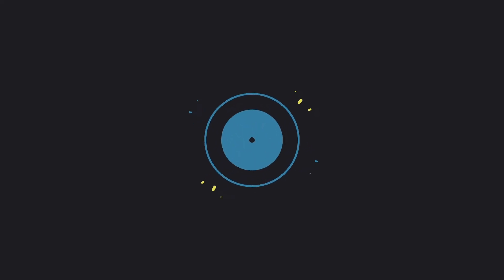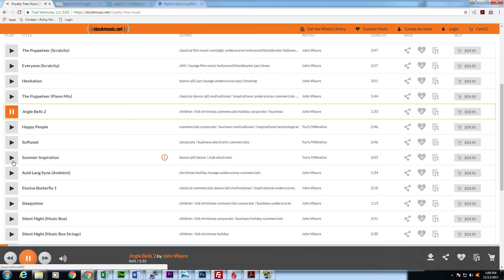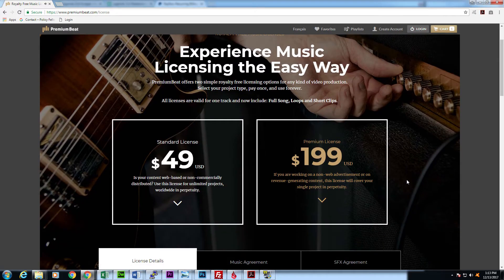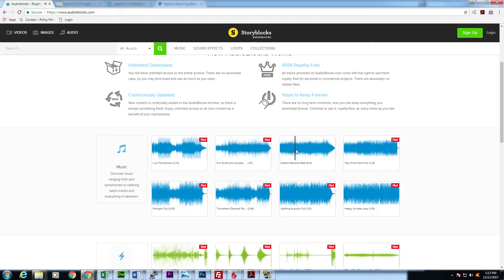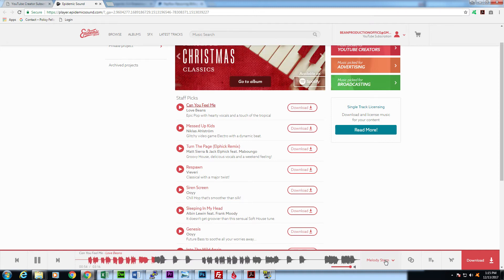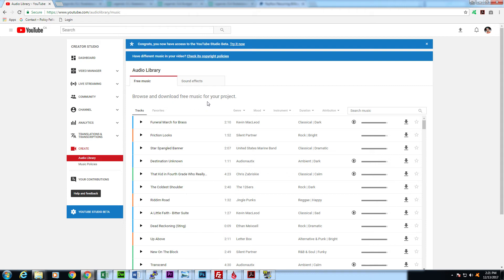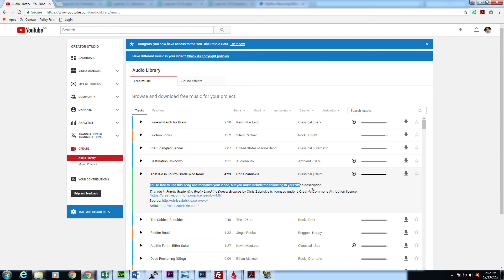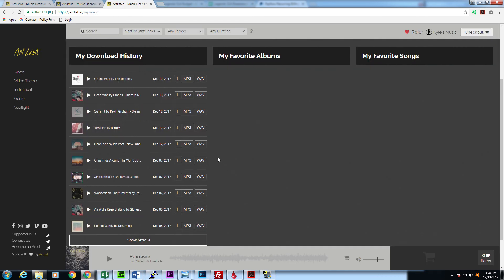How to find Great Music for your videos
Here are a number of my favorite sites and services to find great, royalty-free music for films and videos, on and off of YouTube or wherever you may display your works.

As always, be sure to read any license agreements and terms and conditions, don't just take my word for it and its always possible that the prices I mention in this video have since changed. I'm not affiliated with any of these sites or services, and only receive a commission from Artlist.IO. The other sites and services, I receive no commission from and am simply sharing as I've used them before or still do use them and you may find them useful.

Please consider helping to support me to continue creating content

MUSIC IN THIS VIDEO (Licensed)
- New Summits (Premium Beat)
- Live The Moment (Audio Blocks)
- Dreams Become Real (Audio Blocks)
- Midnight City (Audio Blocks)

ALL OTHER LINKS (I don't get anything from these links below)